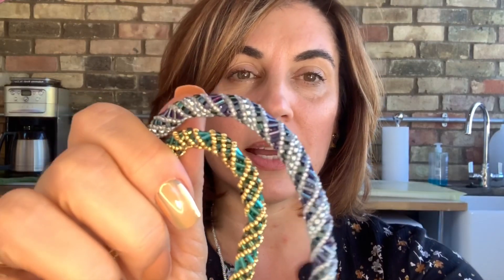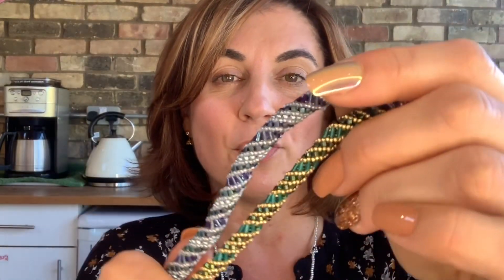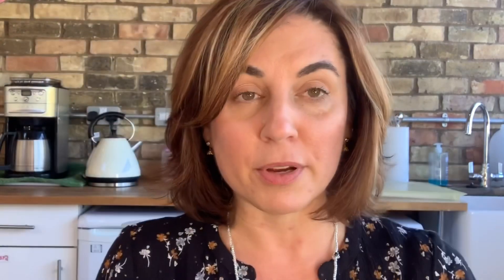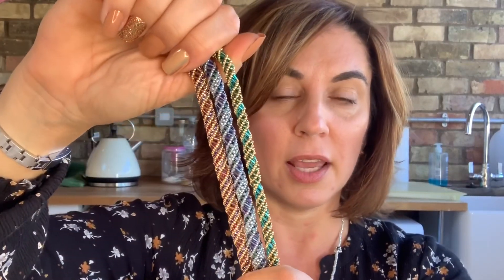Helix Spiral Bracelet - Jewellery Making Tutorial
Technique used: Russian Spiral Stitch with bugle beads

You'll need the following supplies:
3mm Miyuki Bugle Beads
1.8mm Miyuki Square Beads
15/0 and 11/0 Miyuki or Toho Seed Beads
DuraThread
Size 12 Beading Needle
Clasp